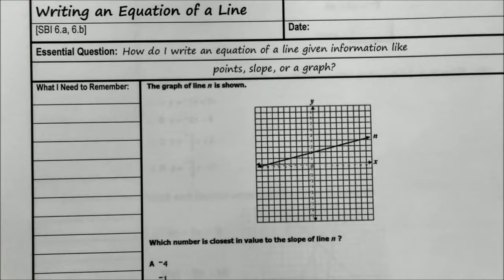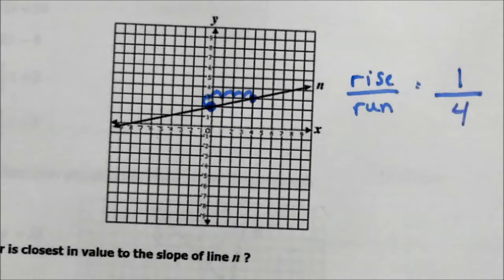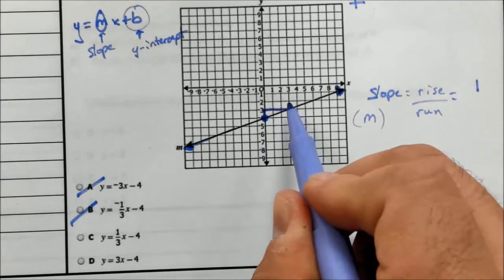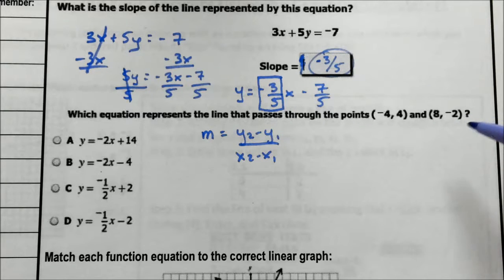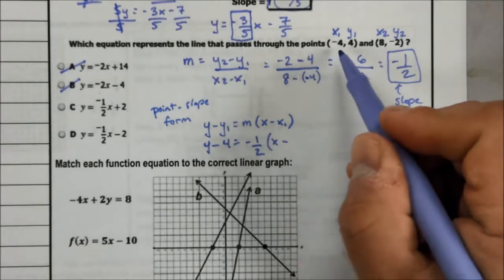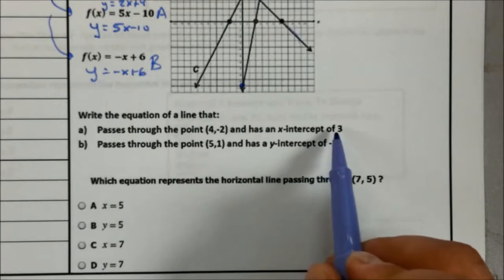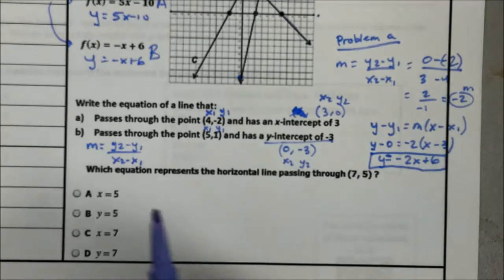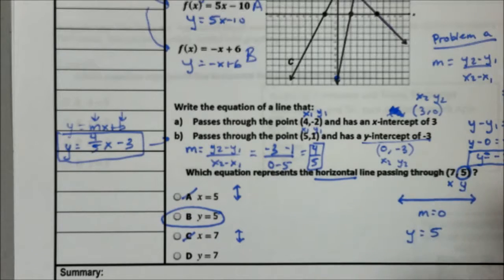Linear Equations Video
Solving Linear Equations when given a point and slope or two points.  Determine the equation of a line from a